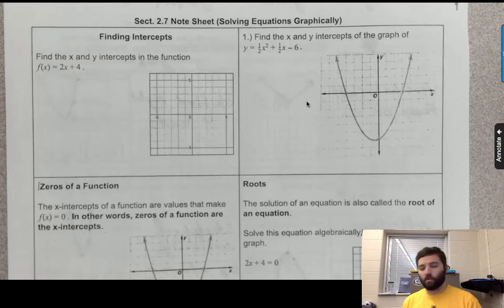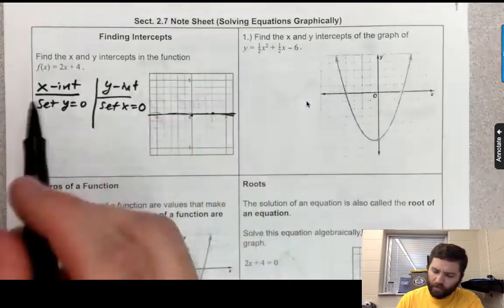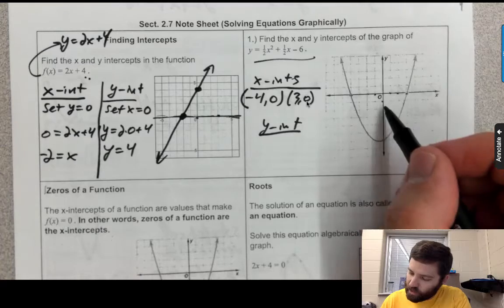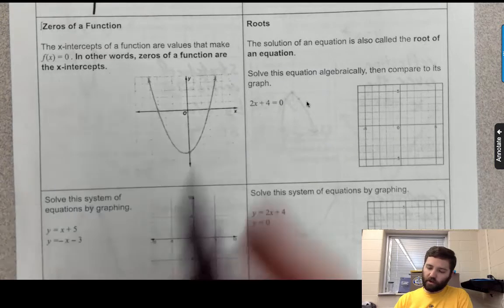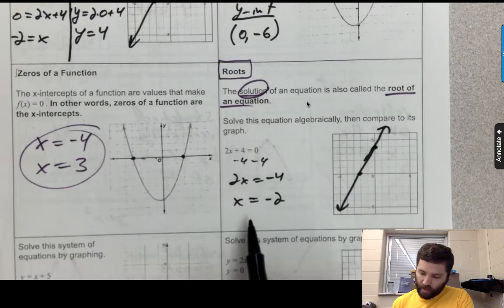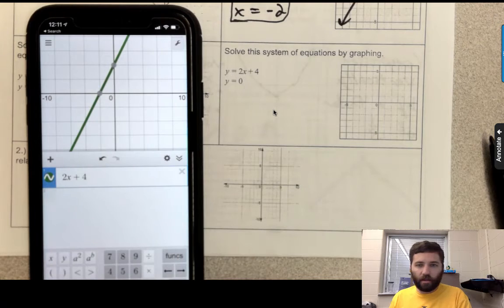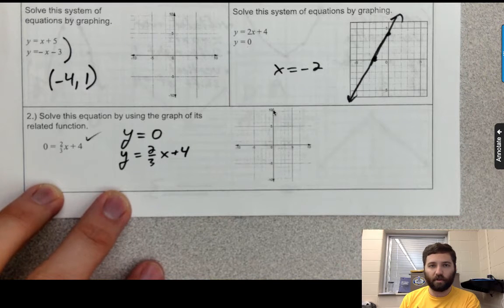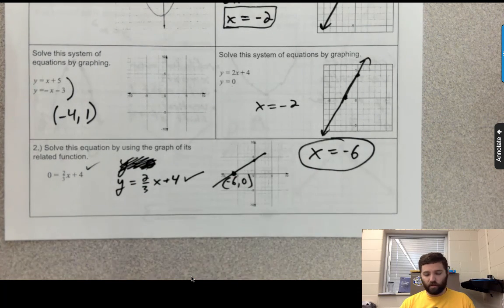Algebra II - 2.7 - Solving Equations Graphically